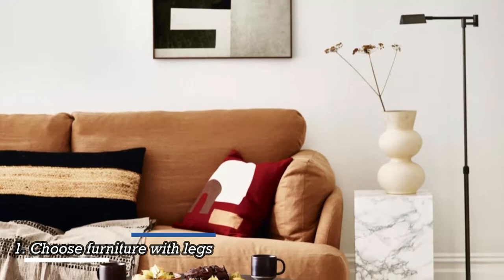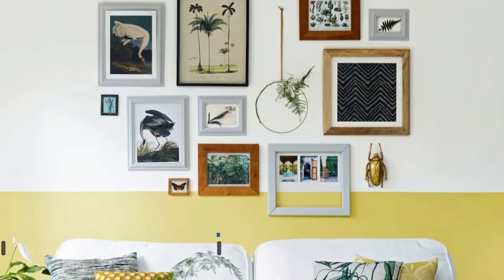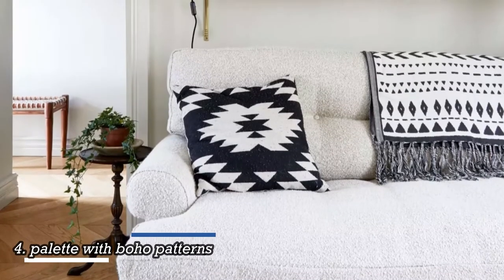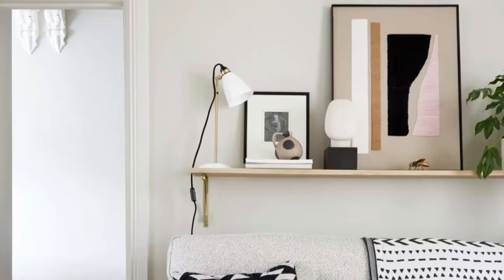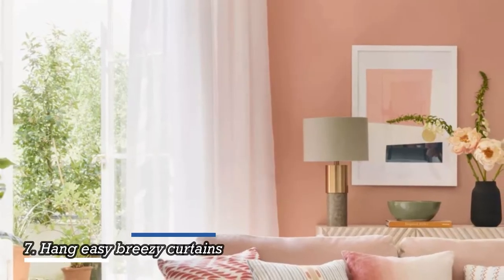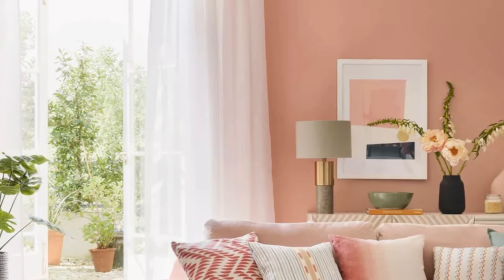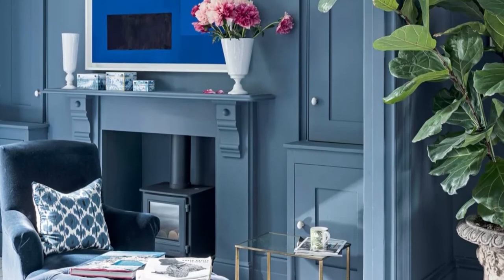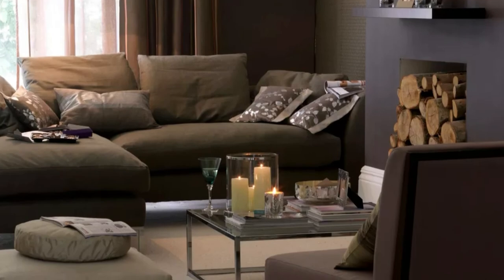10 Designs Living Room Ideas & Inspiration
These 10 Designs Living Room Ideas & Inspiration ideas, offer modern and smart,
contemporary and cozy, colorful and natural decoration options – plus a ton of advice.
living room  living room colors ideas  modern living room  modern living room wall designs  modern living room wall paint ideas  small living room designs  living room colors combinations  living room color combinations for walls  living room color combinations wallpaper  living room color combinations india  living room colour combination  living room colour combination images  living room color combinations red  living room paint colour combinations  best colors scheme for living room .. in todays video i am showing you the spring set-up of my living area. after a long time our living room changed.. whatever your style  these gorgeous colors are the top choices for your living room  whether you're looking to hire a painter or do it yourself.